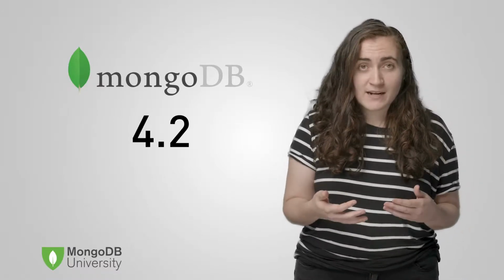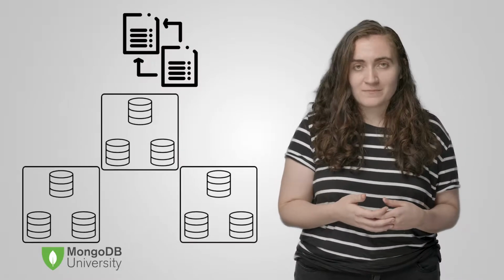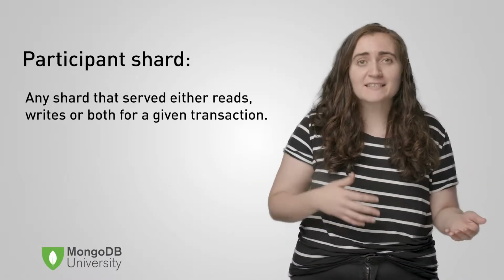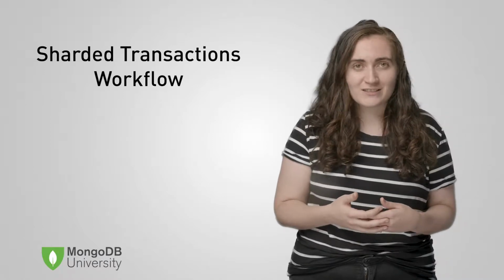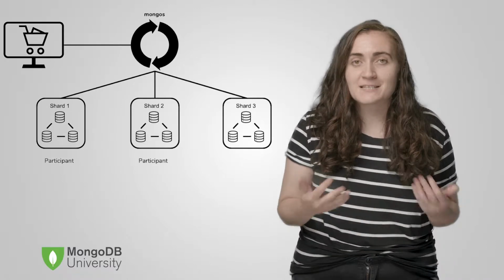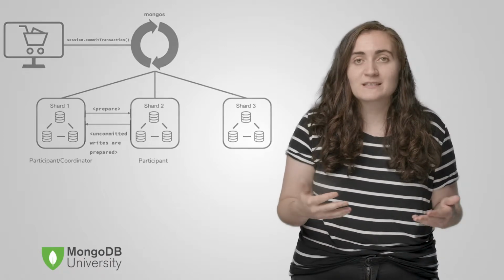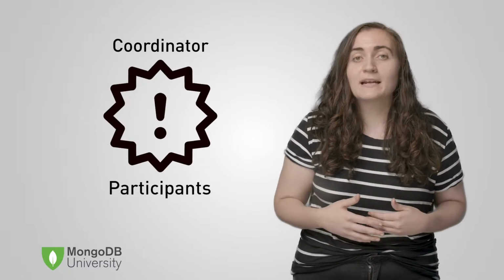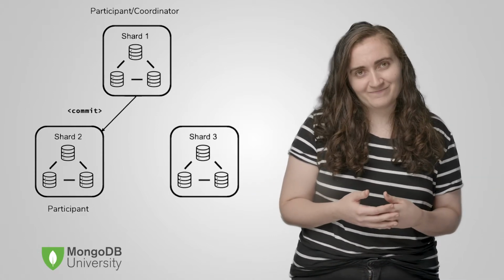m042 Sharded Transactions Backbone